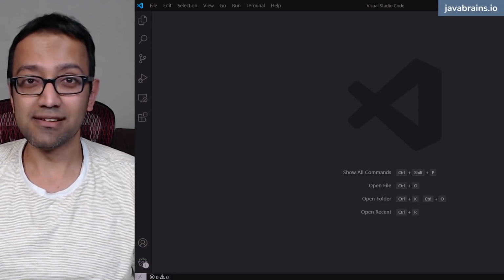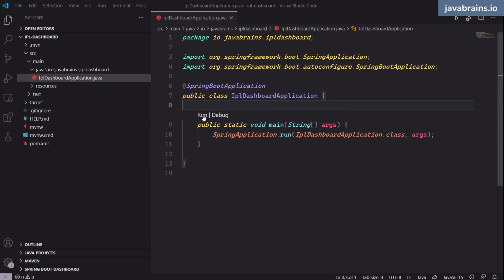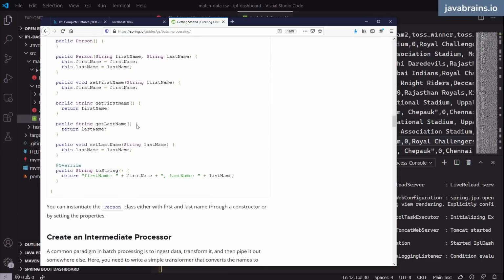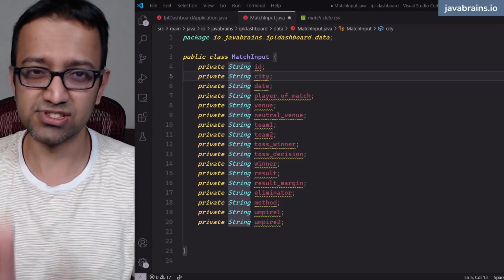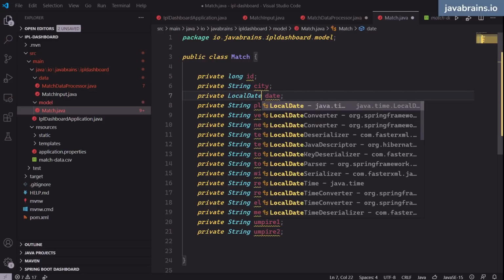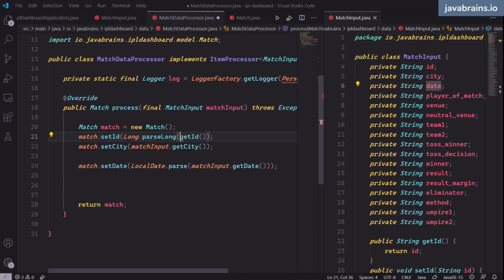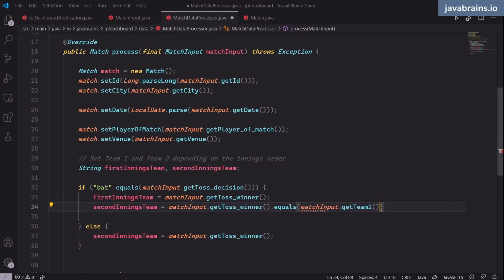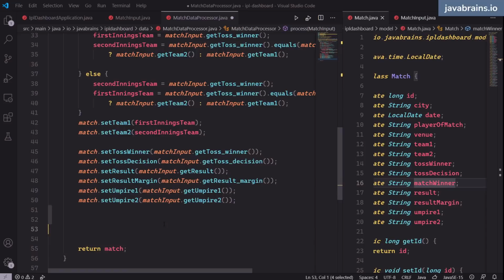02 Spring Boot App and data processing logic - IPL Dashboard - Full Stack Web Development Tutorial